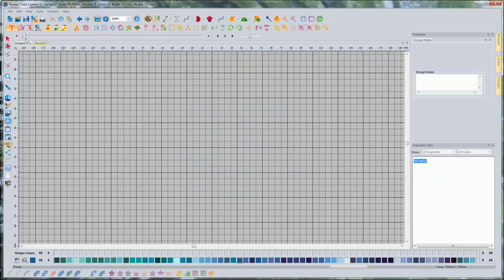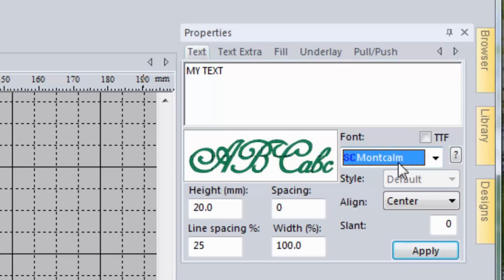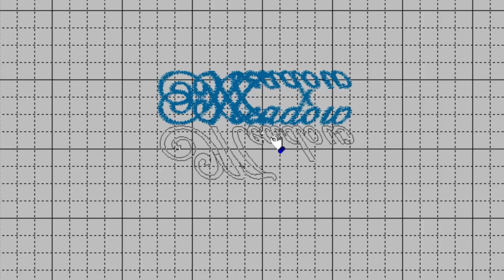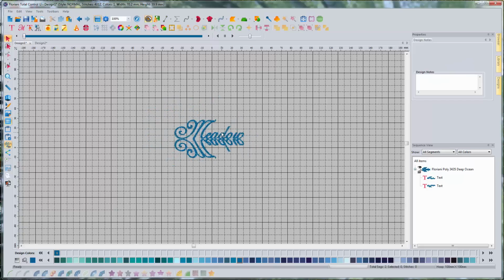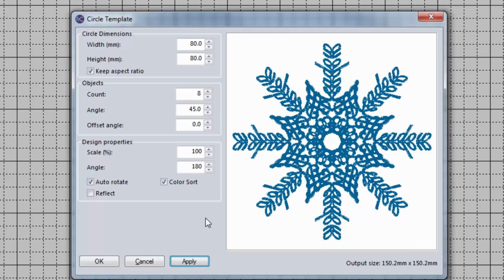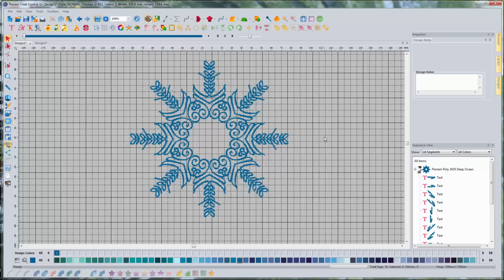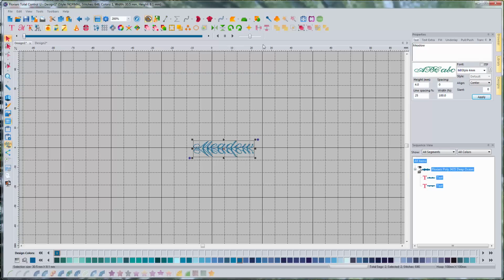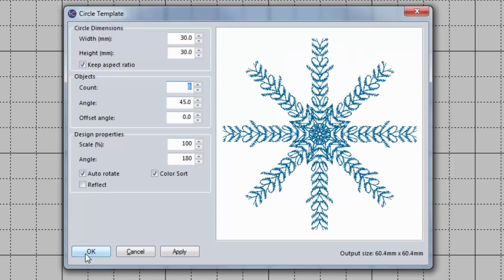Creating Name Snowflakes in Floriani Total Control U!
In this video I show how to use the text tool and the circle template to create really interesting looking snowflakes made out of a name!